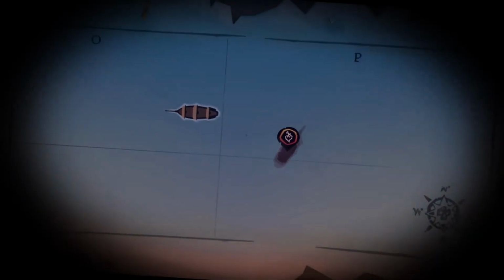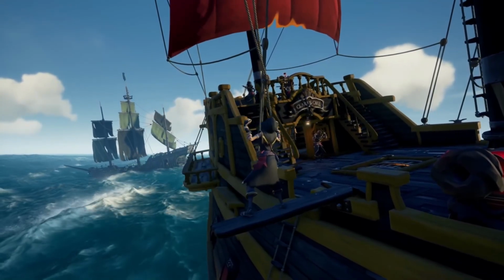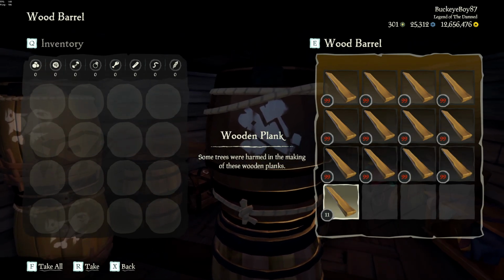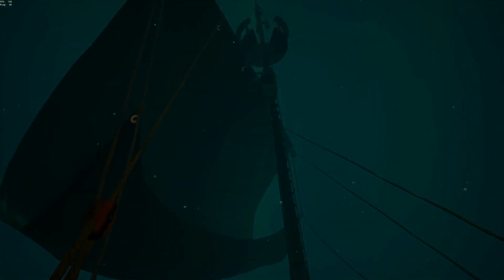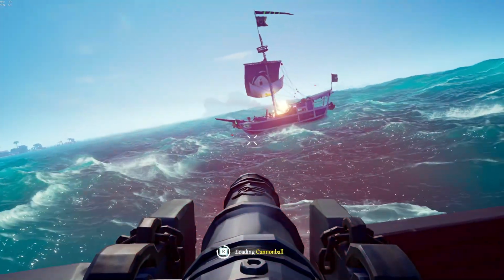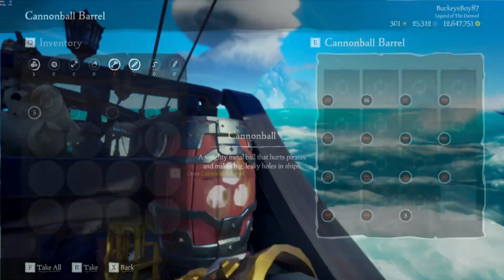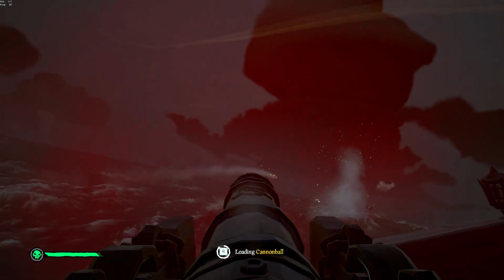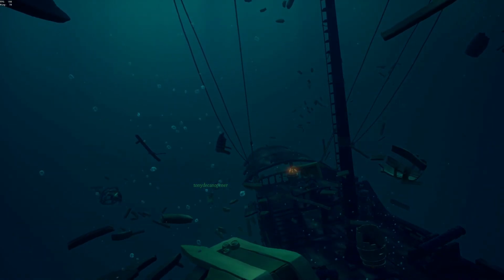Sea of Thieves Season 8 Ultimate Player Guide!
This is everything you need to know about Sea of Thieves Season 8!

I stream LIVE on twitch EVERY week, come say hi!

I just dropped some 🔥 merch, go check it out, it is cheap and has awesome products, go check it out and cop yourself some EPIC merch, you don't want to miss this! New styles available all the time!

Make sure to go check my TikTok account! Stream highlights and funny clips will be posted here! Go check it out!

Do you want to join a community that is very nice and welcoming? We are almost 100 members strong at the moment and would love if more people would hop into our server! You can catch up with the me off stream, chat with me AND the community! I have been trying to grow a supportive community, and you can be a part of it!